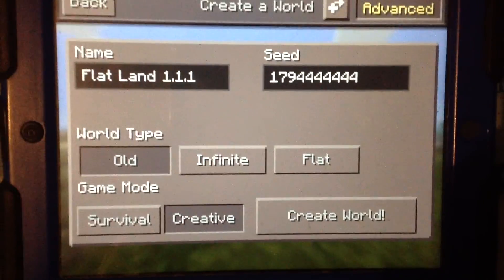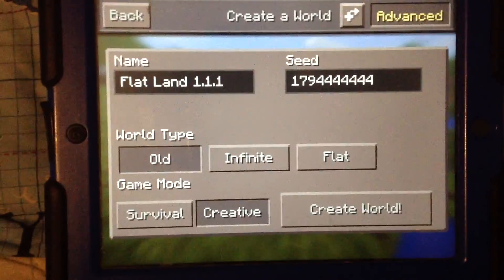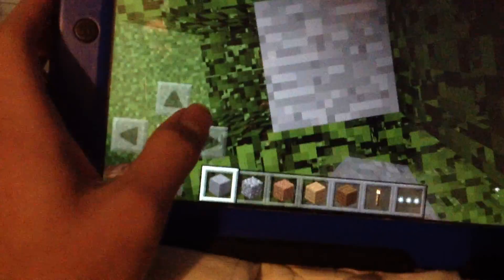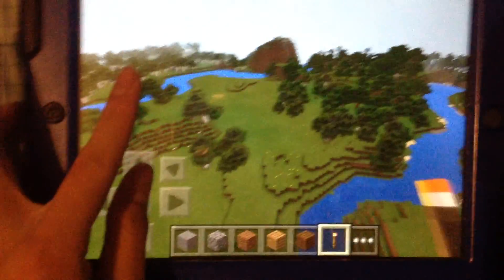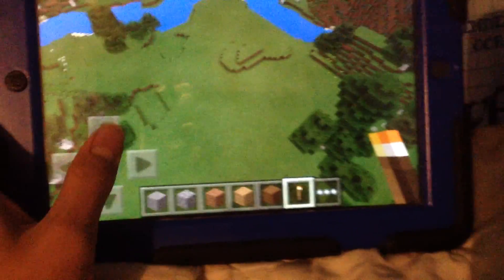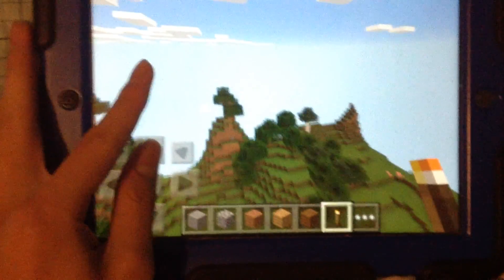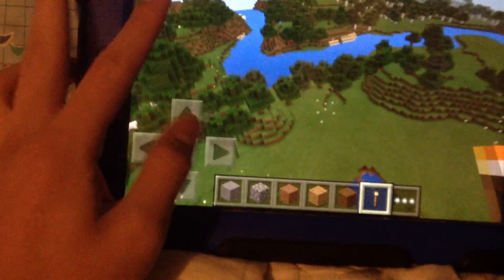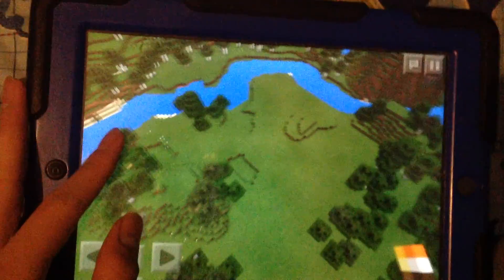Minecraft PE - Flat land 1.1.1 UPDATE + NEW WORLD TYPE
Hi guys, first video to give you the flat land on this new update when 9.0 alpha came out.